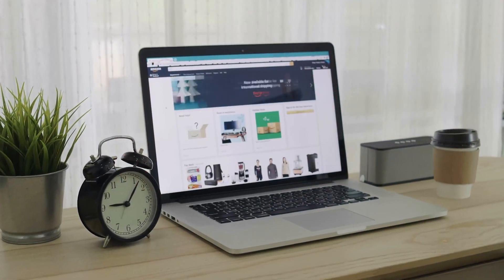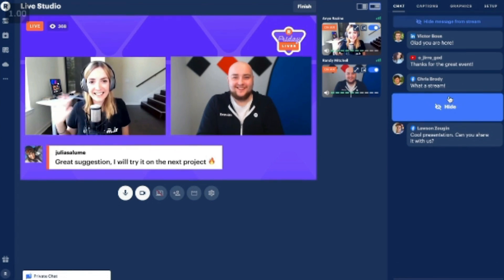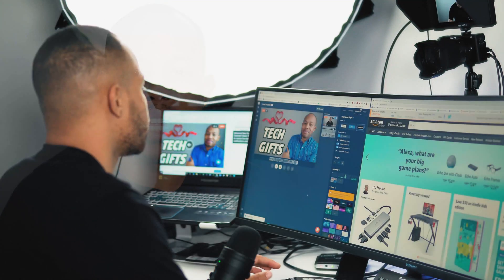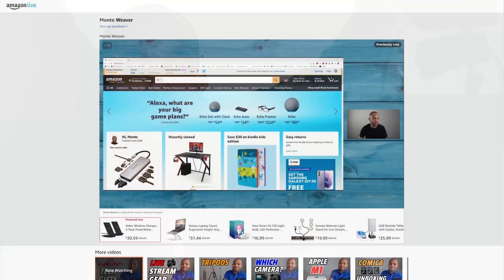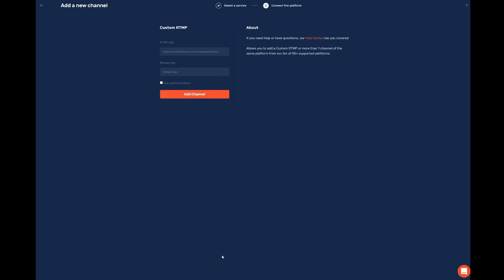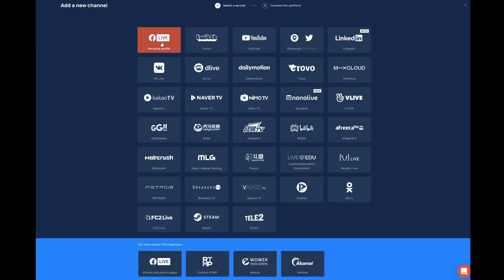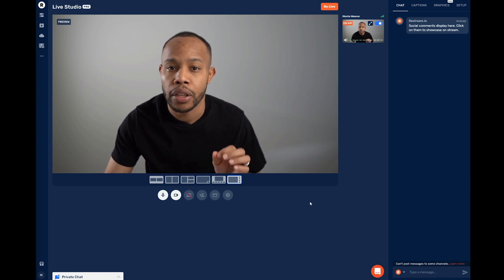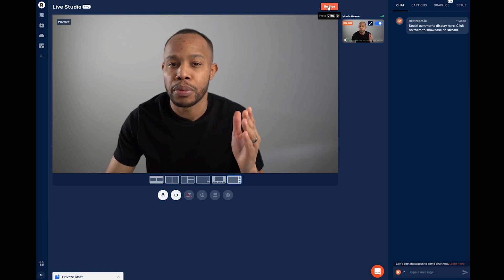How To Use Restream To Live Stream On AMAZON LIVE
Restream allows you to live stream to Amazon LIVE. Now you can easily increase your live-streaming audience by using the Restream platform to easily create your custom engaging broadcast. In this video, I will show you how to setup your account and start streaming.

Referred By: Monte Weaver ( Make Sure To Add This On Your Application)